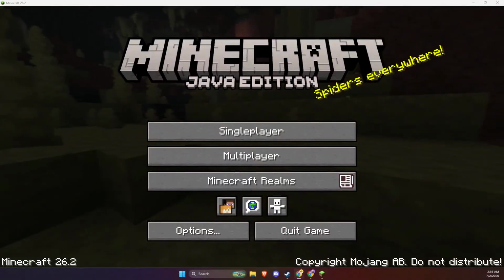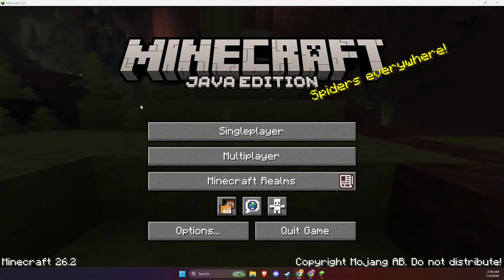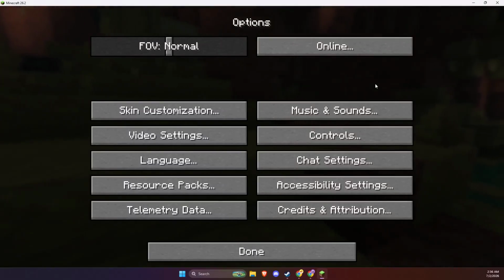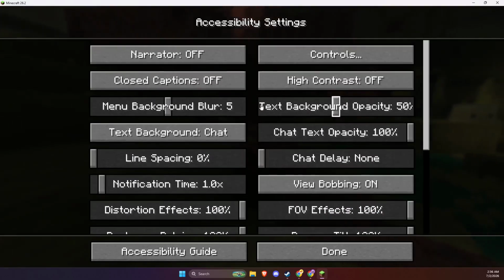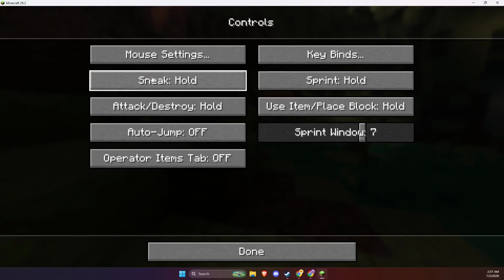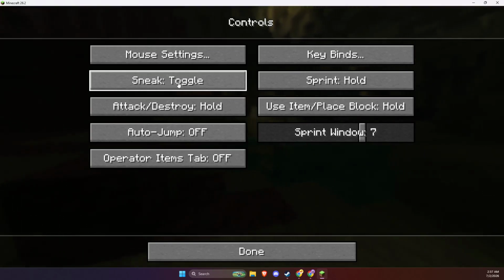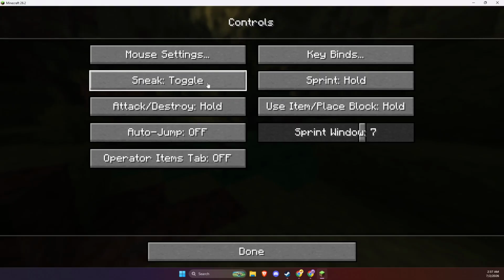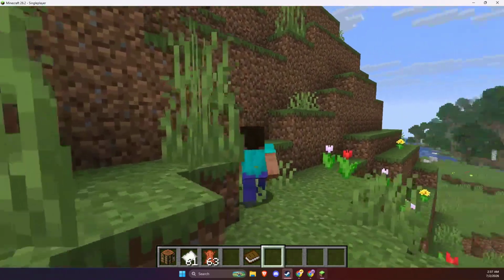How To Enable Toggle Sneak In Minecraft 26.1.2 [Updated 2026 Guide]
Learn how to enable Toggle Sneak in Minecraft 26.1.2 step by step.

Perfect for making sneaking easier during building, bridging, and exploration.